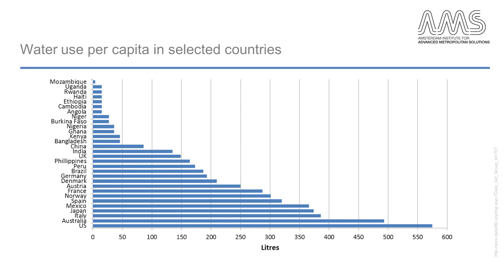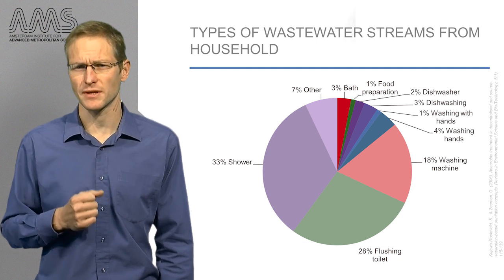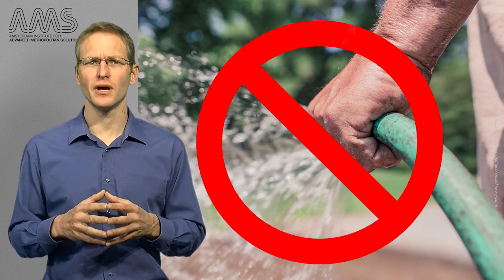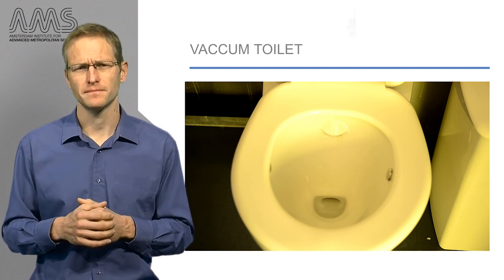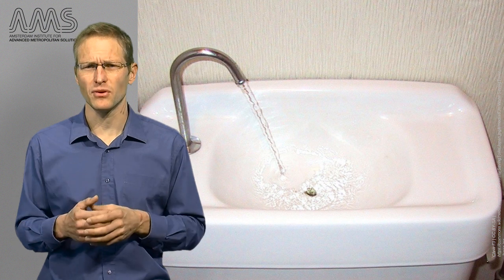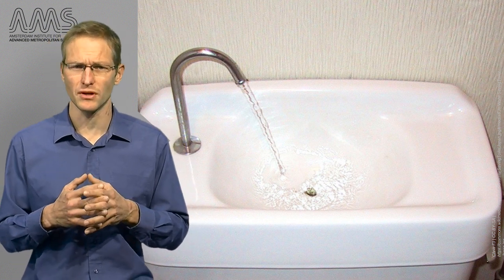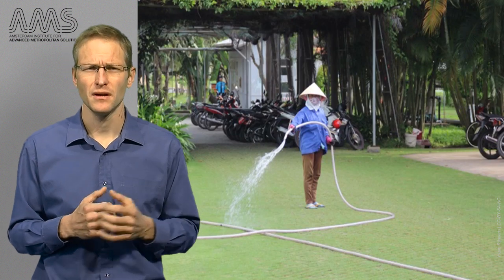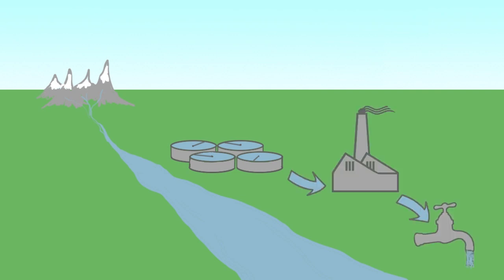AMS URB1X 2016 4 5 2 Water shortage video